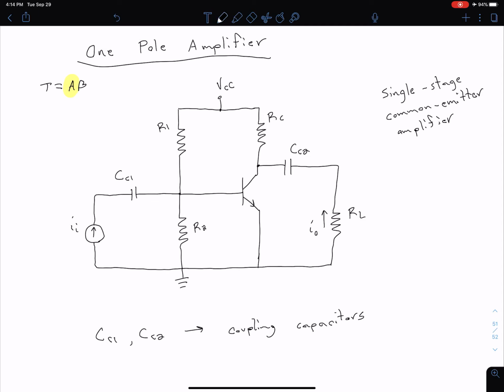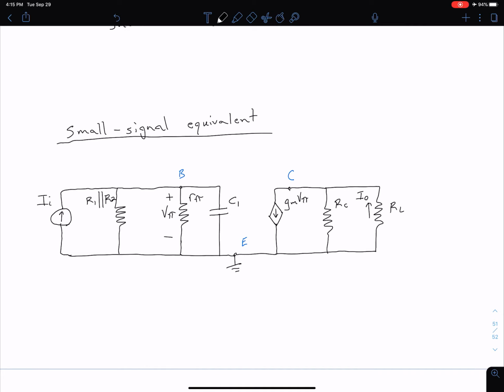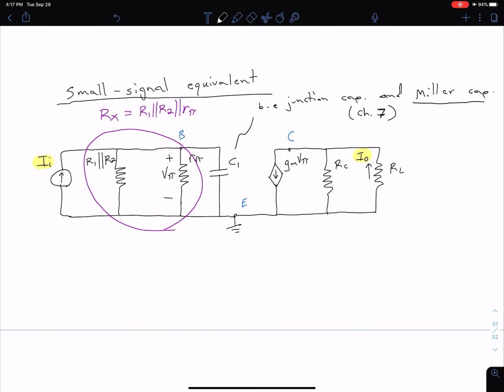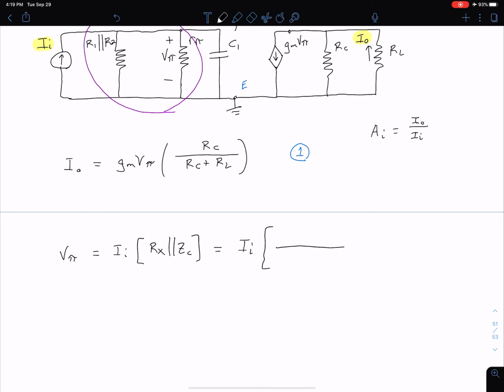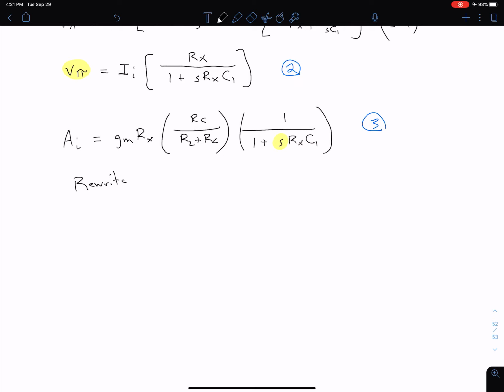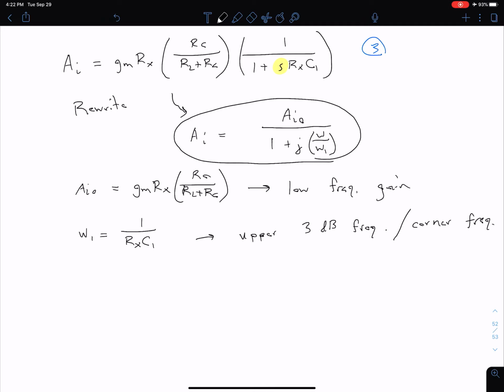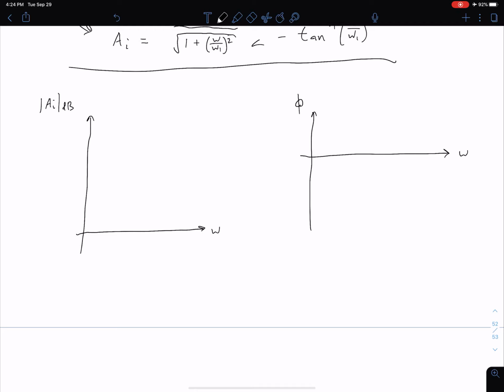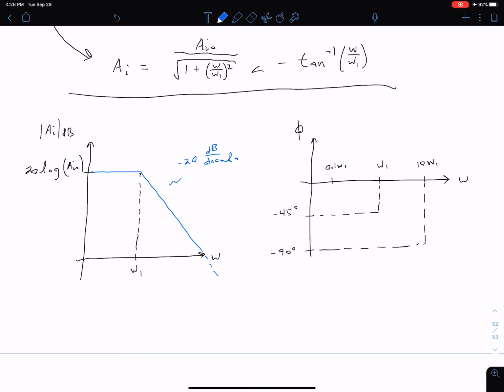F&S - One Pole Amplifier